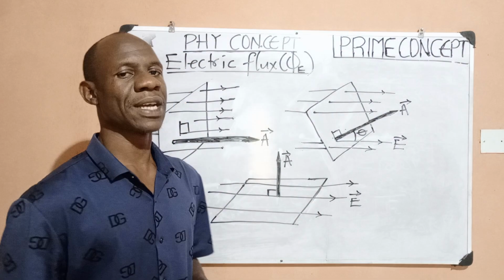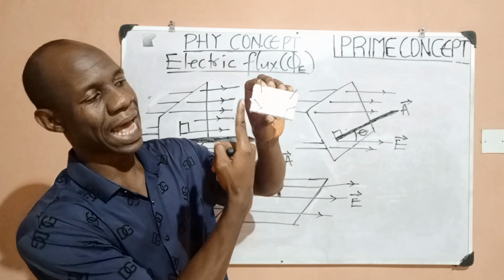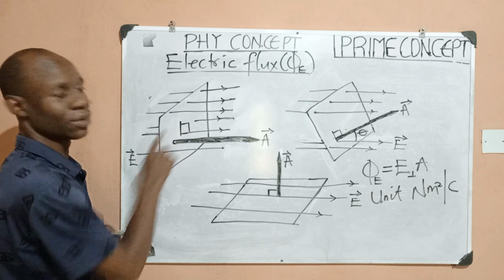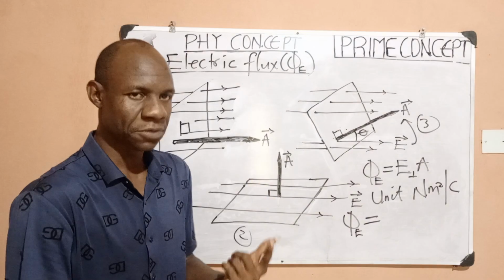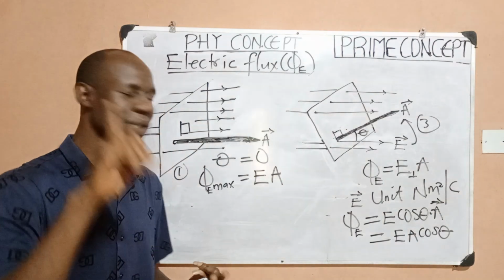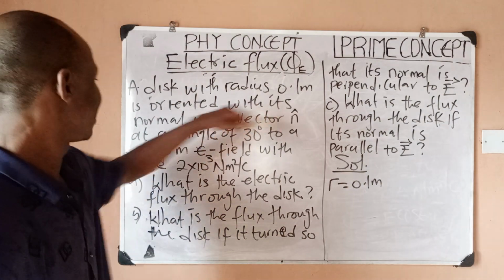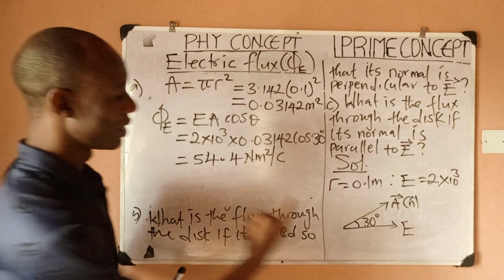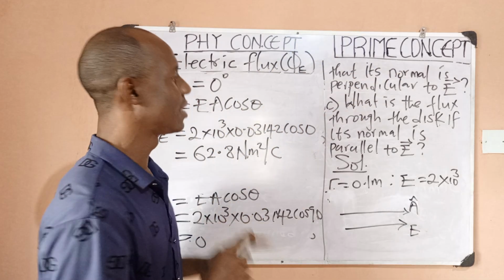Electric Flux Finally Makes Sense! (This Demo Will WOW You!)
Most students struggle to understand Electric Flux, but in this video, I make it SIMPLE and UNFORGETTABLE!

I explain the concept of Electric Flux using a practical illustration that will wow you and make the topic stick in your mind. No more confusion—just clear, easy-to-follow teaching.

What You’ll Learn:
🔹 What Electric Flux really means
🔹 Why it’s important in Electrostatics
🔹 A practical demonstration that brings the concept to life
🔹 How to apply Electric Flux in physics problems

Perfect for WAEC, NECO, JUPEB, JAMB, and university students who want to finally understand Electrostatics!